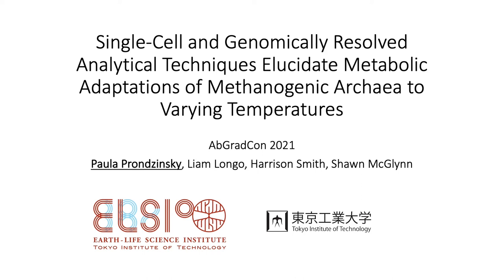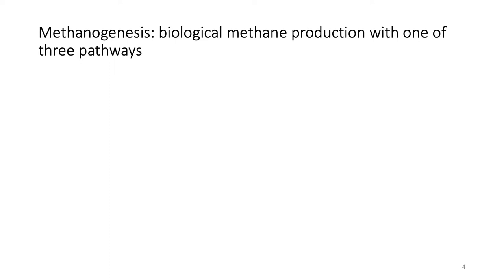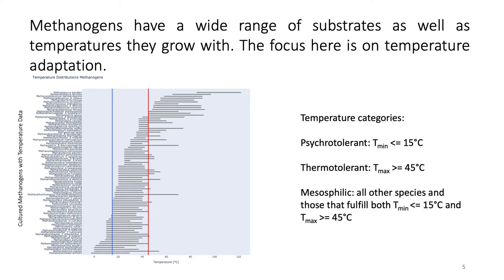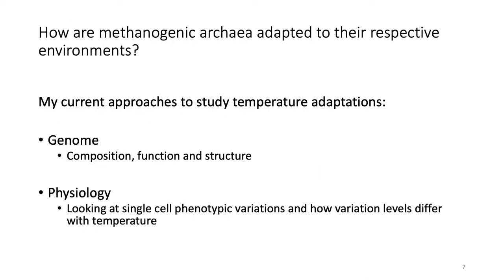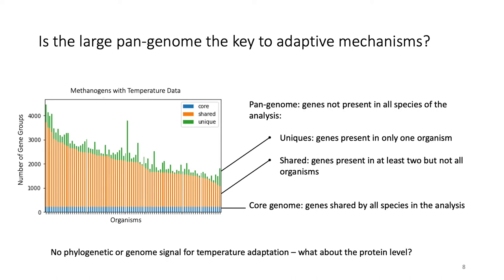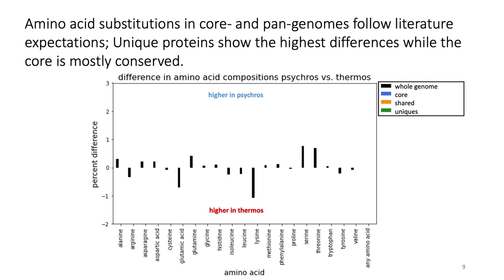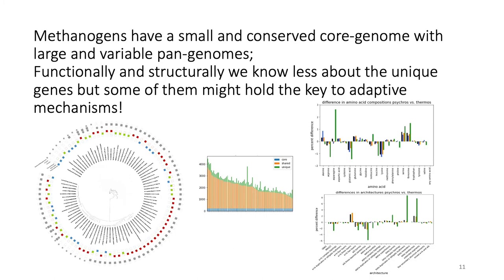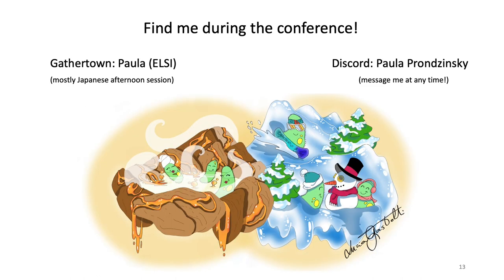Prondzinsky, Paula: Single-Cell & Genomically Resolved Analytical Techniques & Methanogenic Archaea